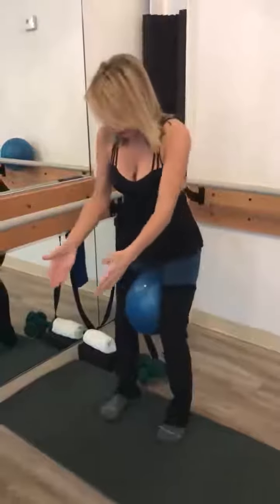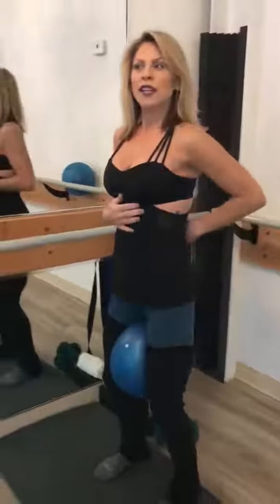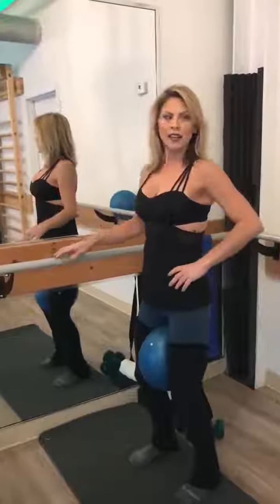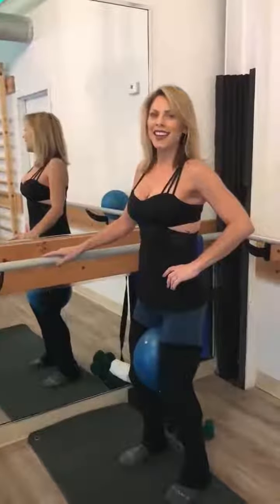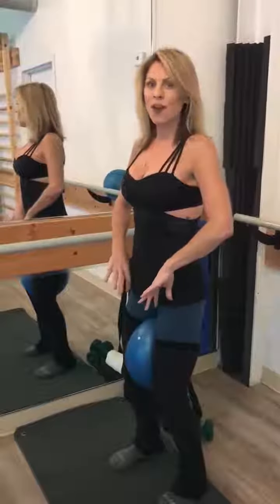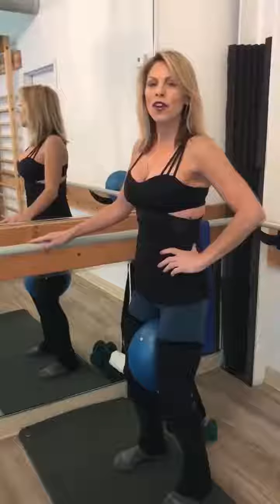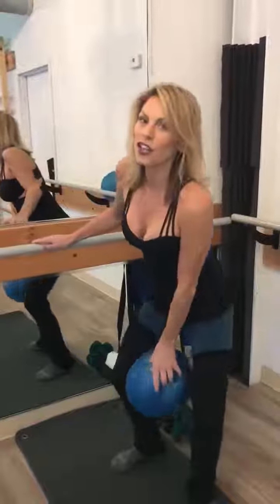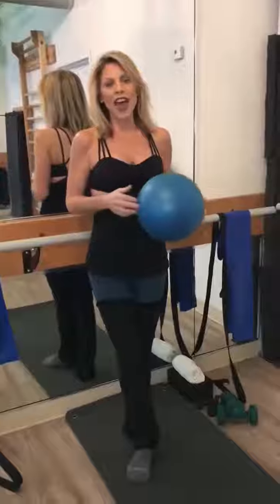Barre Move by marinucci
BodyRide is a boutique fitness studio. We are located in King of Prussia & Limerick, Pa. We offer Video On Demand spin videos worldwide.